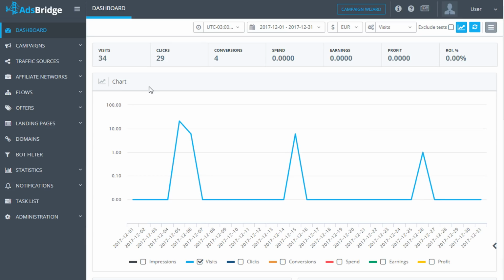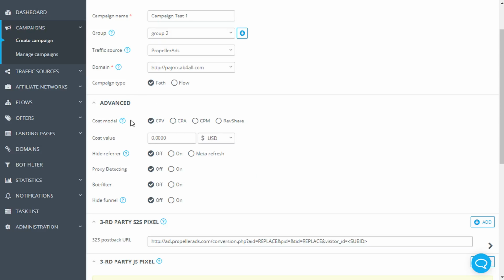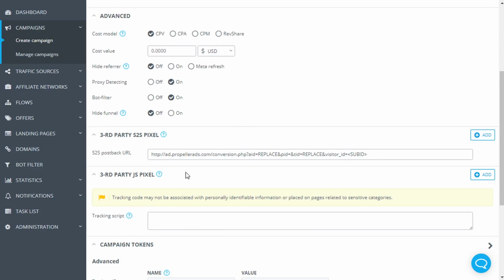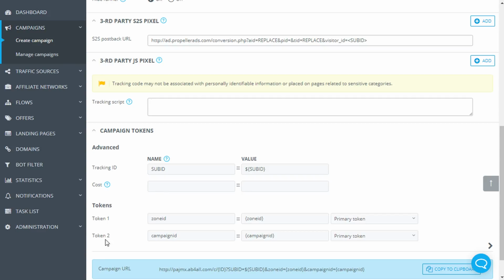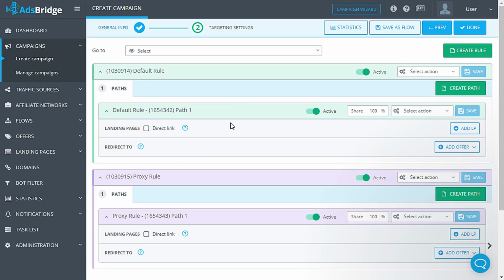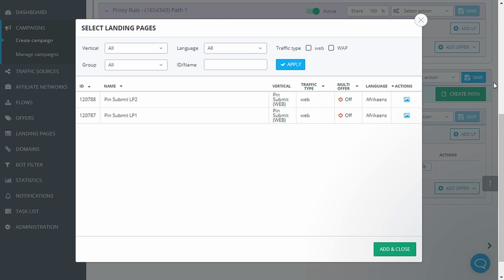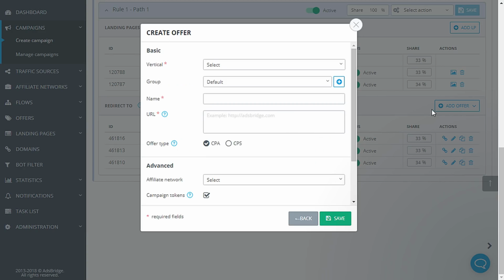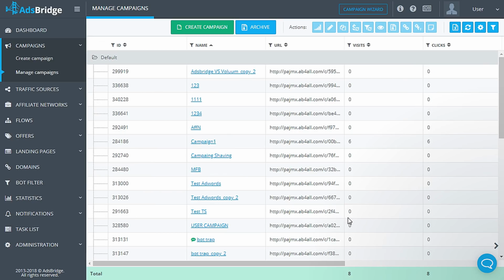Campaign settings at AdsBridge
AdsBridge User guide: Create campaign

Two steps of AdsBridge campaign creation will be considered in this video lesson.

STEP1: General info

- adding a traffic source to campaign
- adding a domain
- cost model settings
- proxy detection and bot filter
- hide referrer function
- hide funnel function
- tracking script settings
- Sub Id settings

STEP 2. Targetting settings

- traffic distribution rules settings
- traffic distribution paths settings
- landers/offers adding
- automatic optimization of paths and rules
- split test paths
- split test landers and/or offers